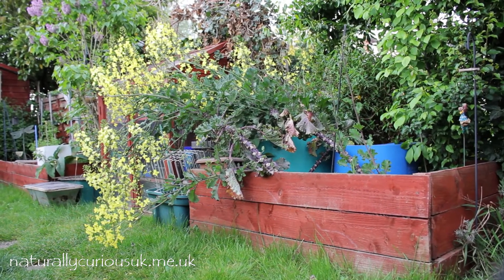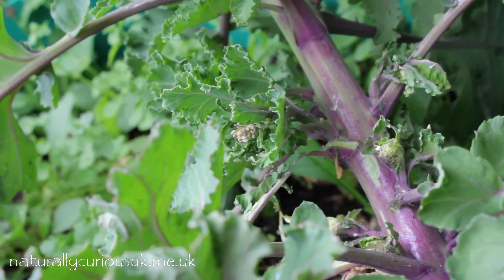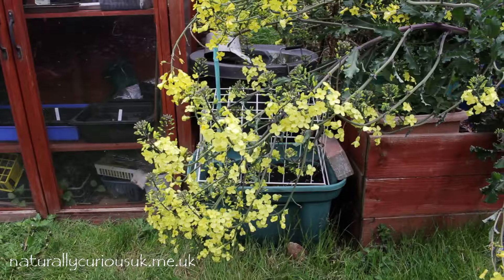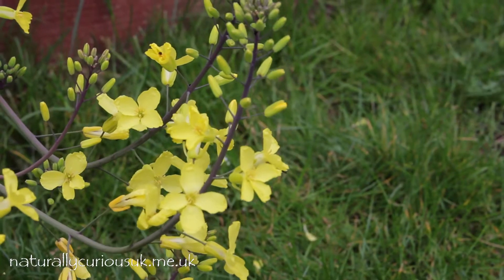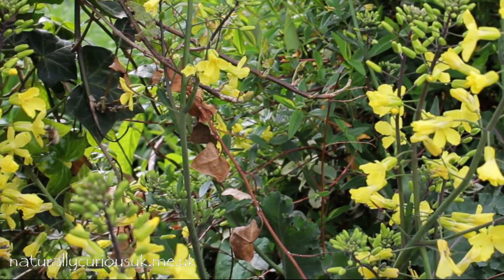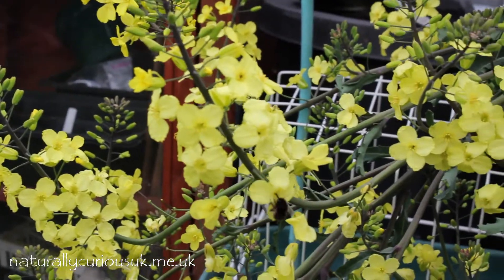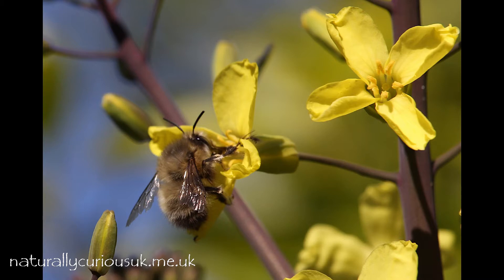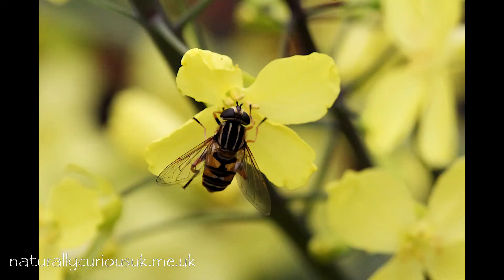How Do Sprouts Help Wildlife?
How Do Sprouts Help Wildlife? - Join me in the Naturally Curious UK garden for the answer to this bizarre question!

On Naturally Curious UK the message is to "Keep enjoying the wonders of nature where YOU are!"

Either leave a comment here or via the Facebook page (see below), or by using the contact form on the